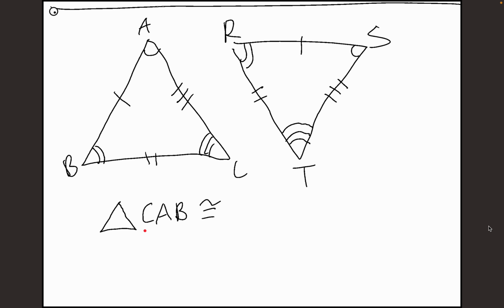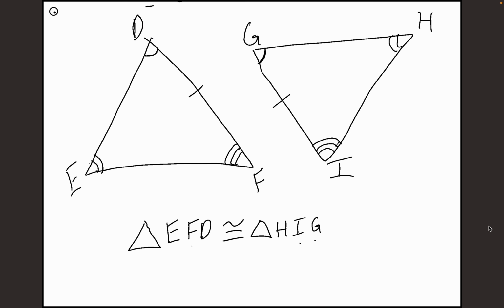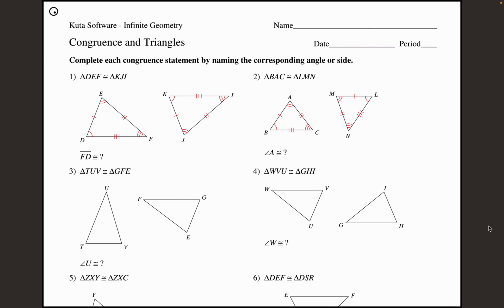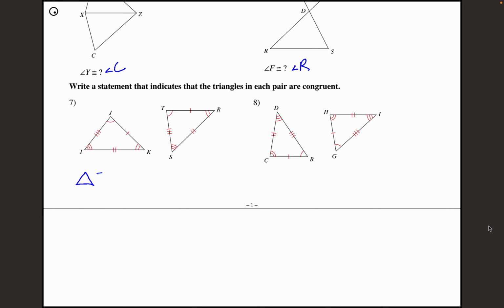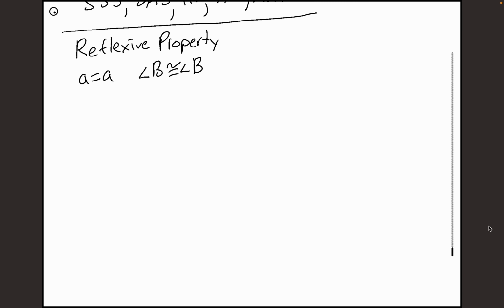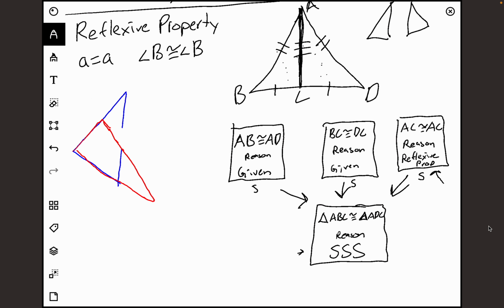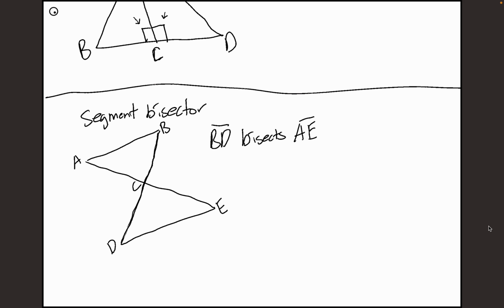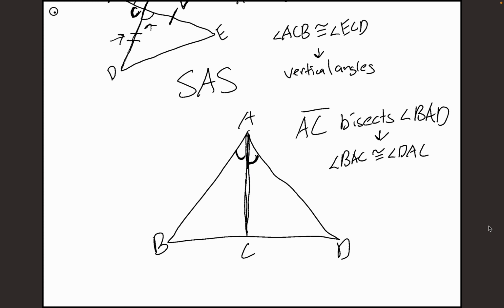4.8 Preparing for Proofs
Preparation for Proofs